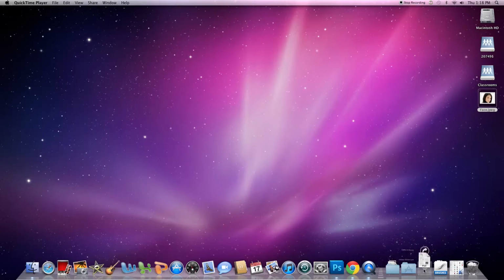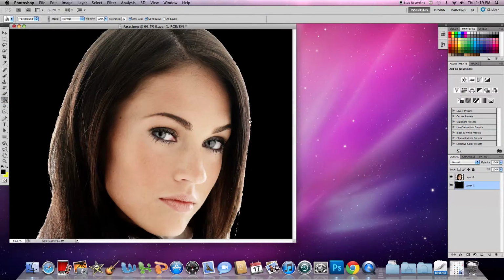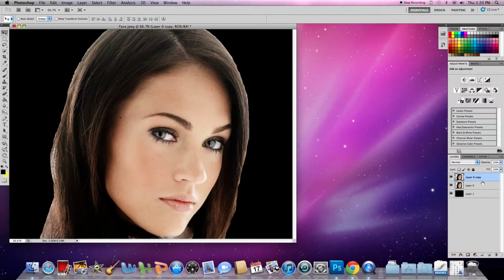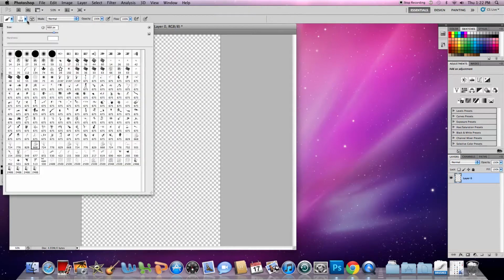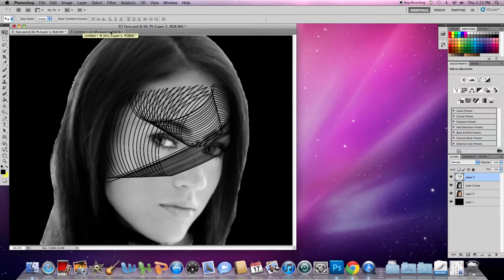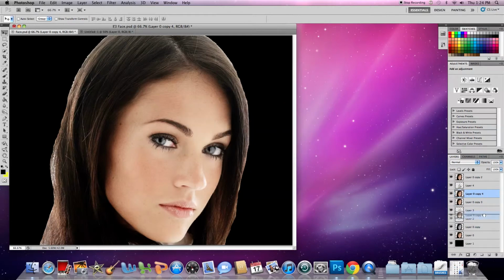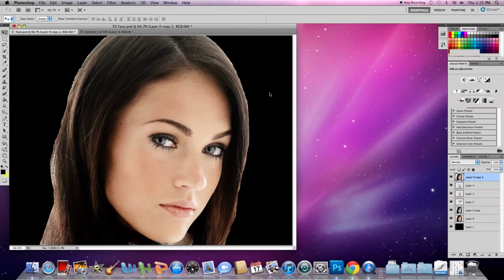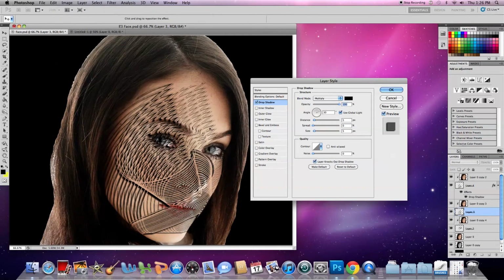Picture Vector Art Demo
a collection of technique demos created by the advance placement 2D design class